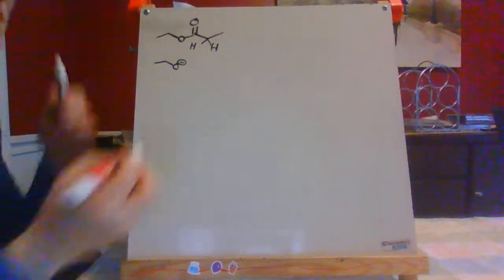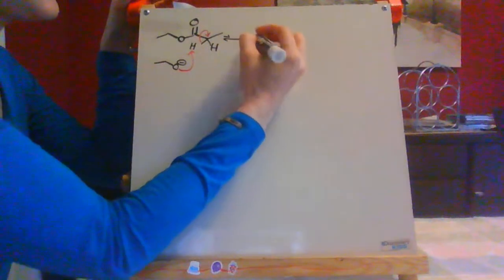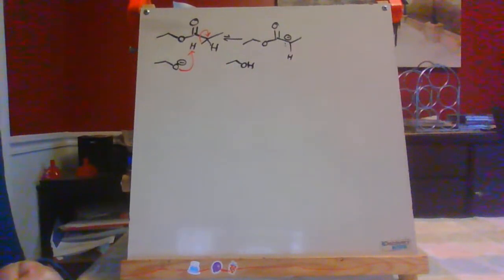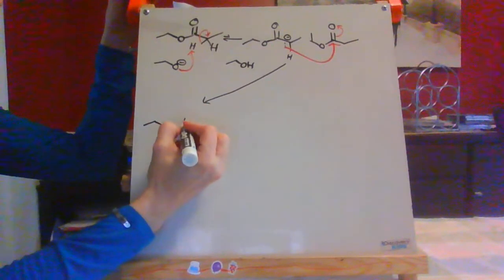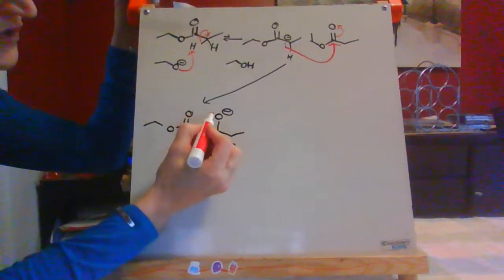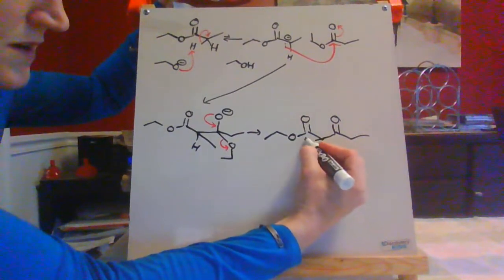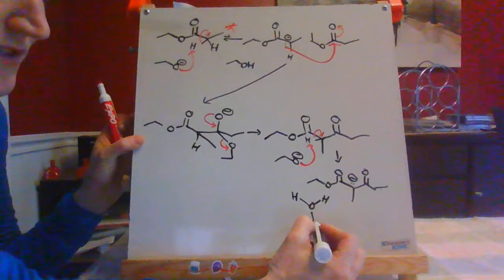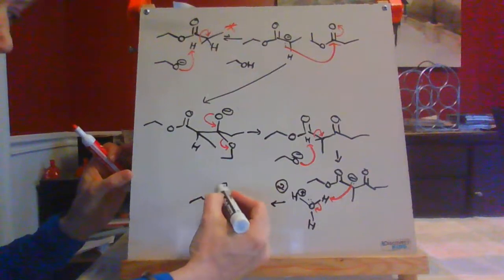Claisen condensation mech